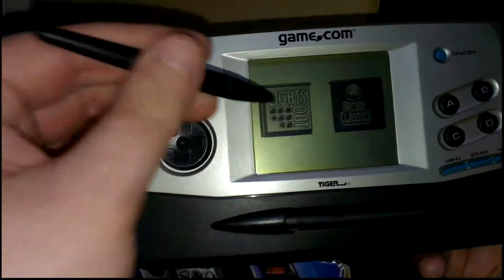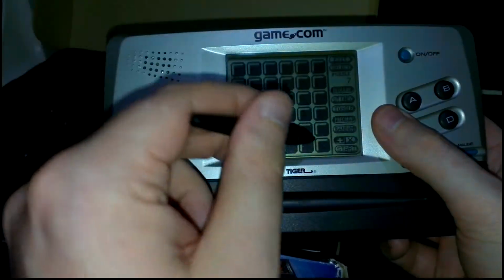[Game.com] Lights Out Gameplay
A very addictive game. A great little pack in game. Definitely one to enjoy. Its worthy of a few plays at the very least and I definitely think it deserves more attention than it gets. You be the judge of that though!

Ok so please gimme the usual comments and such. Nice one! :-D Many thanks! :-D